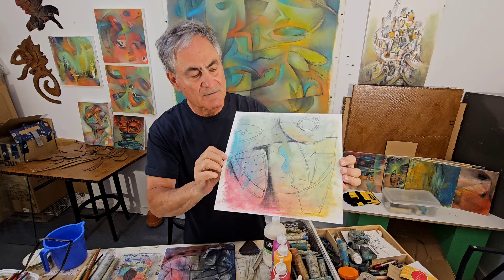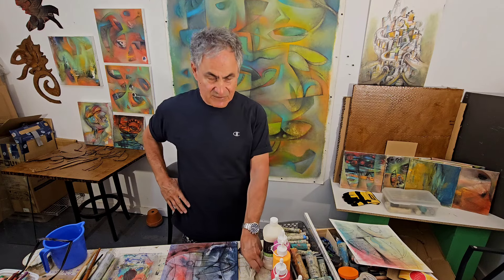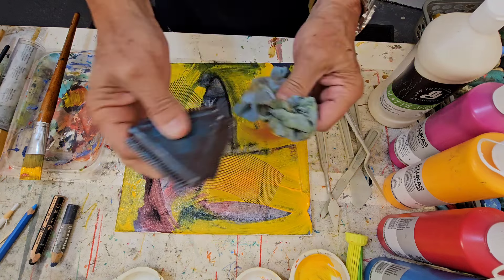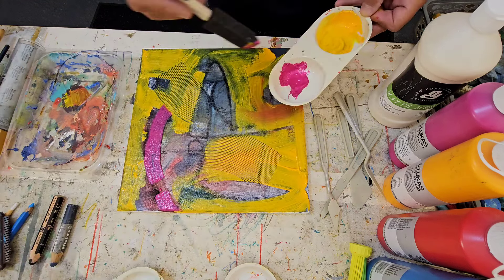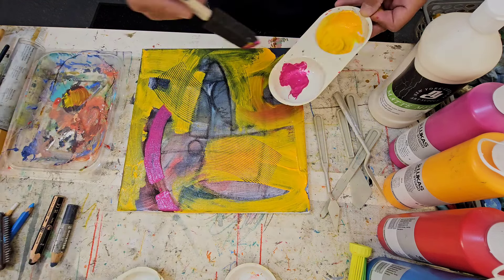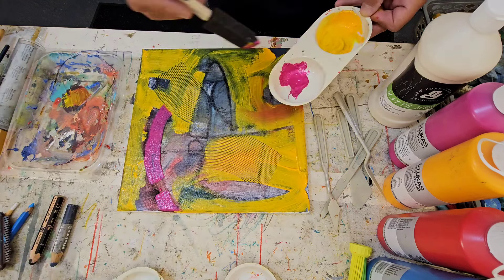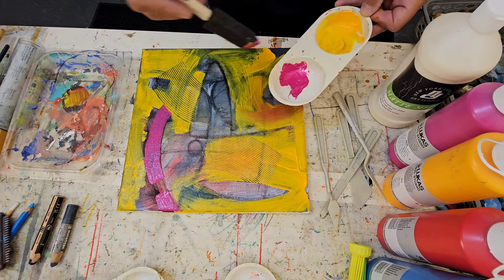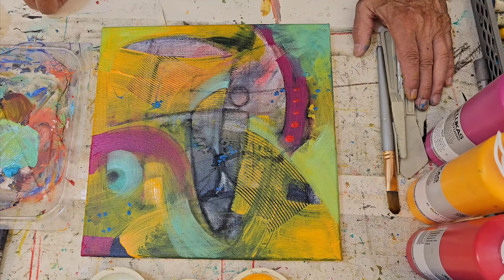Skilled Oil Pastel Techniques & Materials Easy to Master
Skilled Oil Pastel Techniques & Materials Easy to Master, Exercise 3.